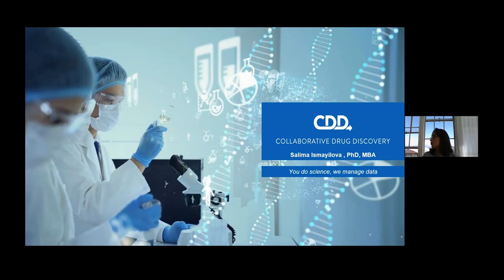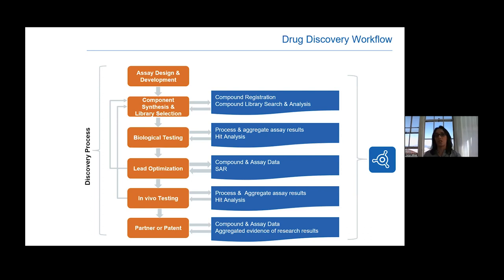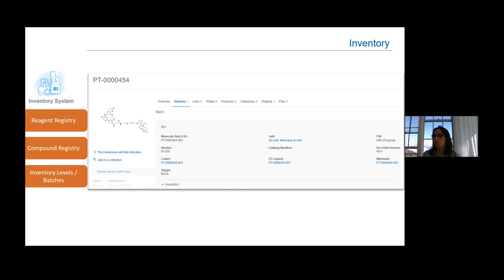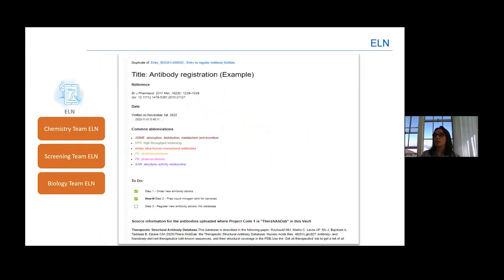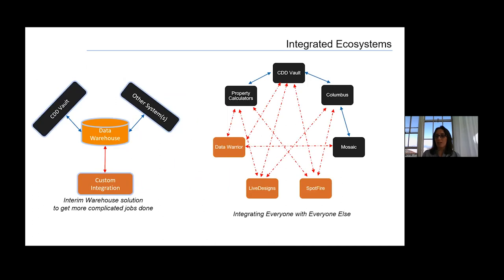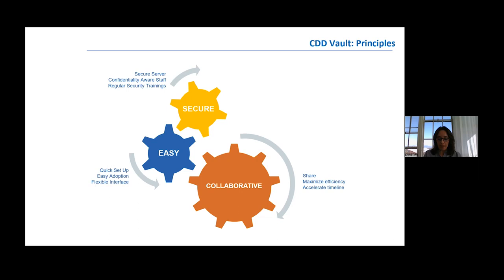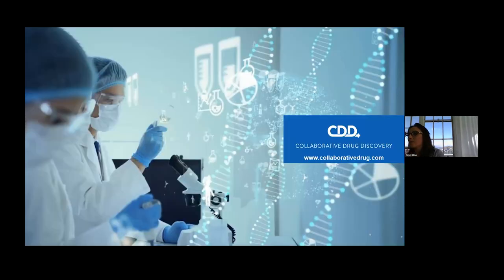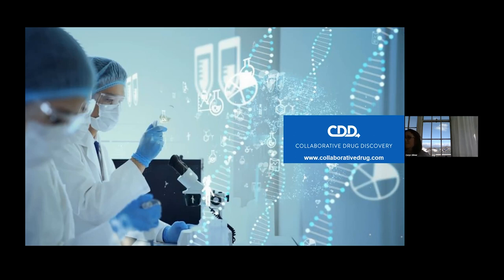"Drug Discovery with CDD Vault"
Join Workflow Informatics as we listen to Salima Ismayilova speak on drug discovery with CDD Vault.

Workflow Informatics partners with CDD Vault. All of our consultants have experience working with the platform and our team has developed many tools and solutions.

- Auto-Loader
- CDD Component Collection
- CDD-Spotfire Connector
- Implementation
- Migrations
- Maintenance